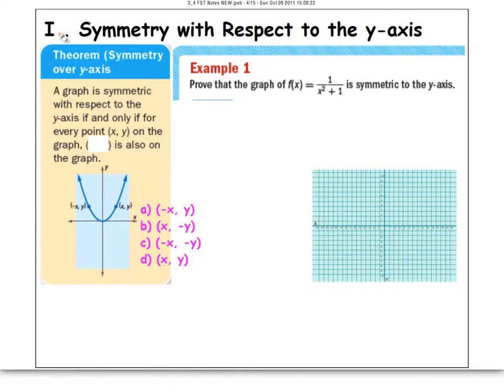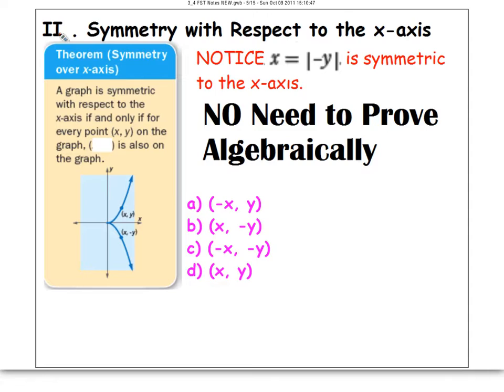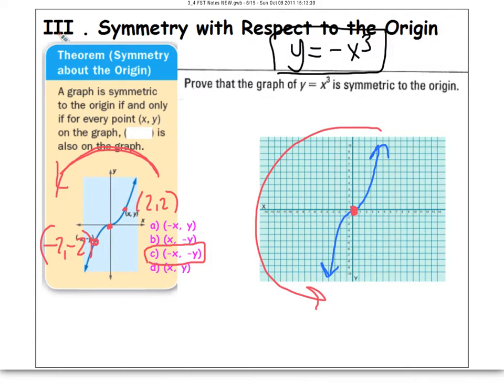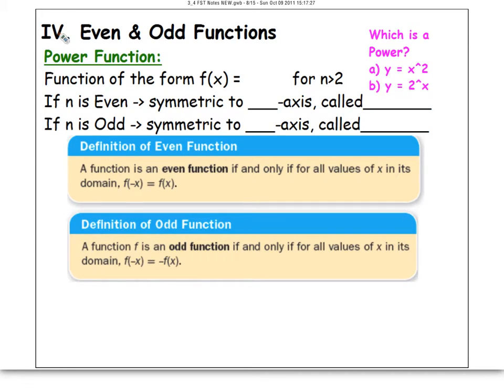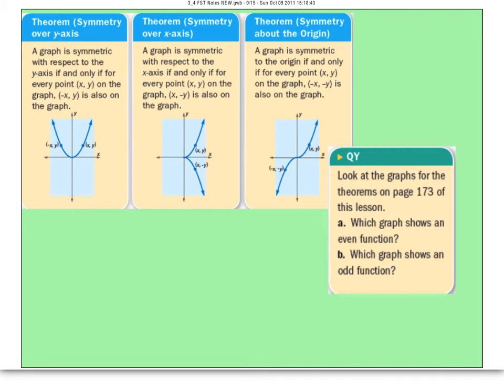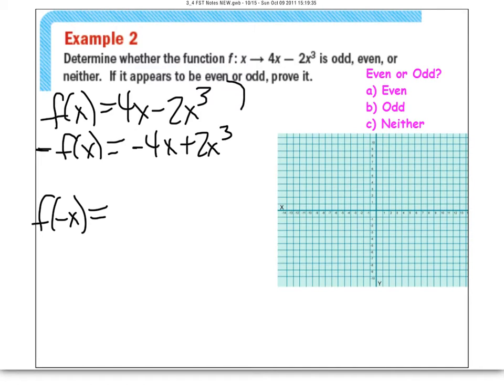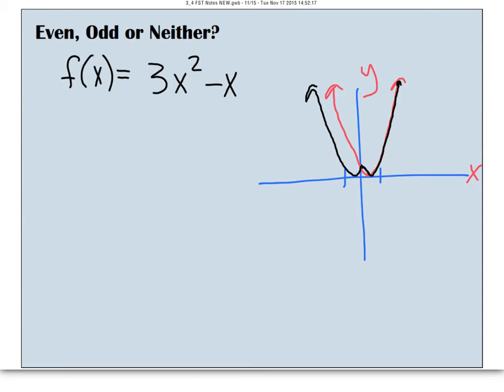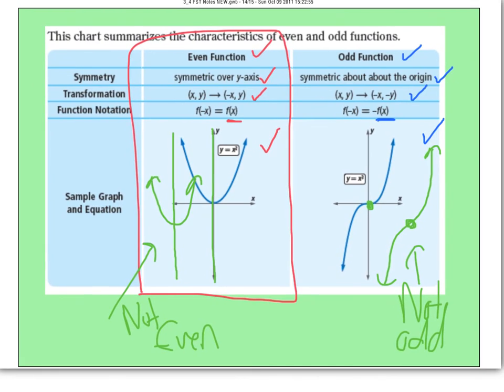3 4b FST Notes